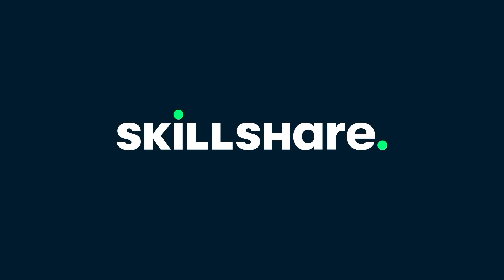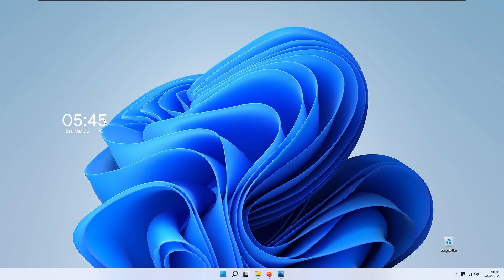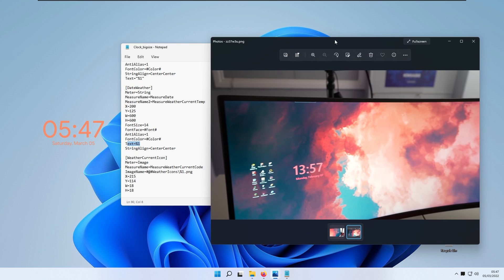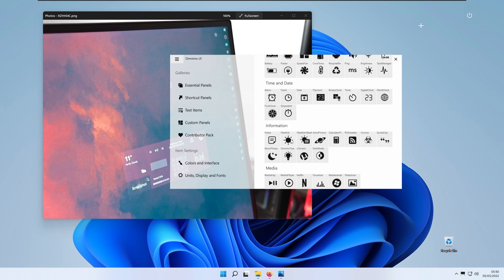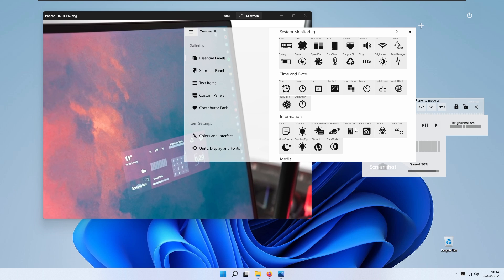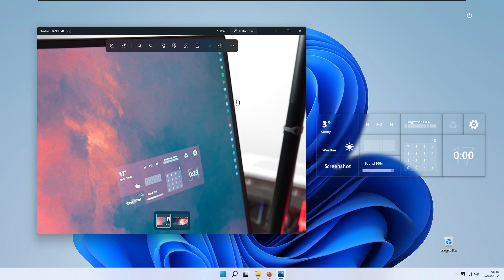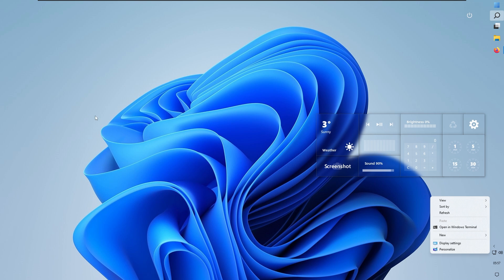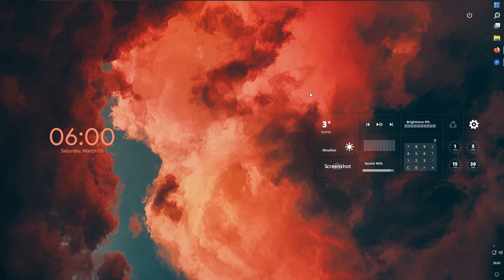Recreating PewDiePie's 6 Billion $ Desktop Setup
In this tutorial I'm replicating PewDiePie's desktop setup which he showed in his most recend setup video

⬇️ Downloads:
Rainmeter:

⌚ Timestamps
0:00 Intro
1:35 Replicating Left Side
4:45 Replicating Right Side
10:57 Sponsored Segment
11:54 Replicating Right Side
12:31 Making Taskbar Transparent
14:17 Live Wallpaper
15:58 Outro